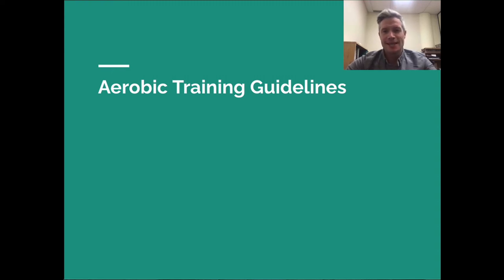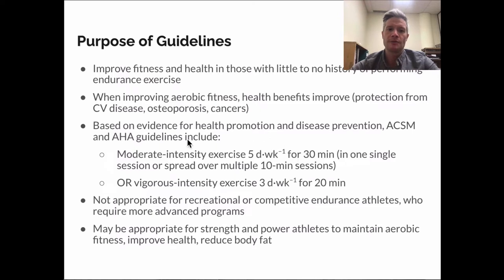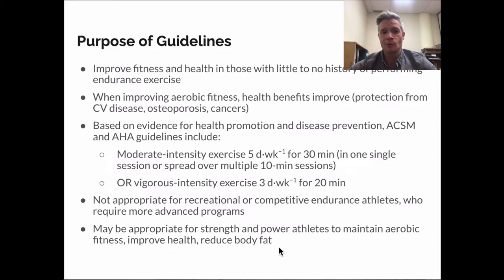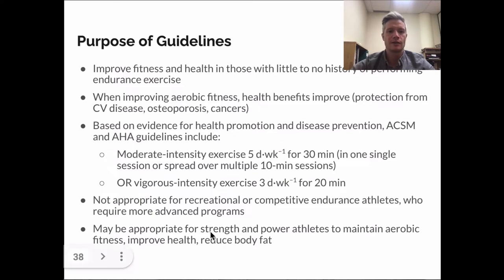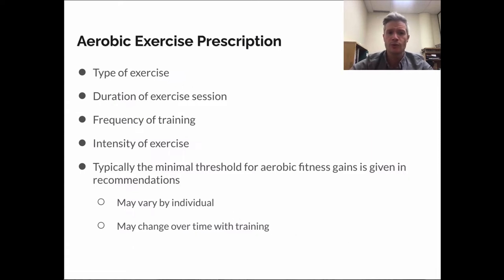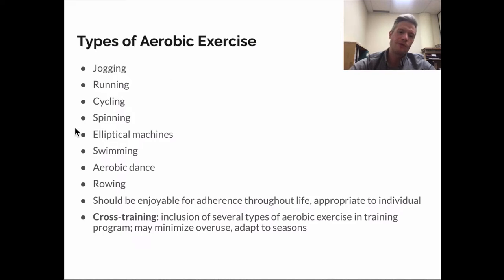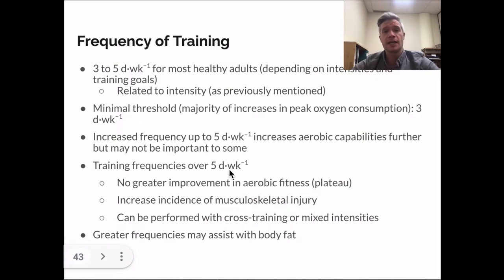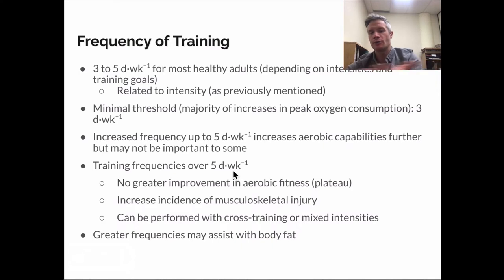KIN 163 - Aerobic Exercise Programming